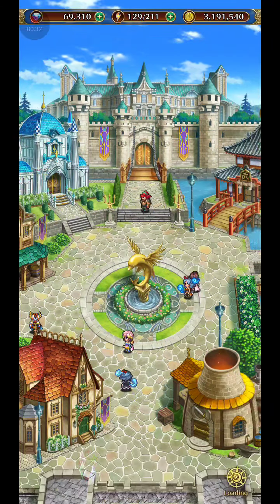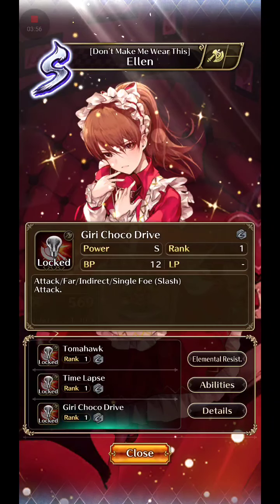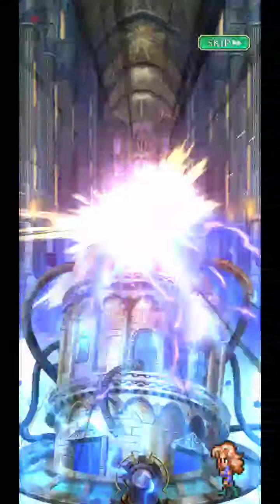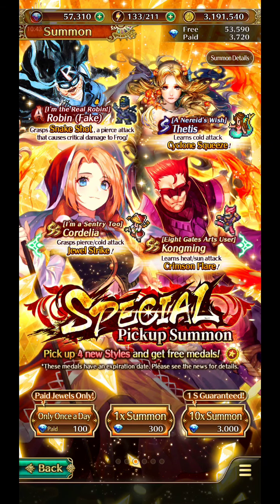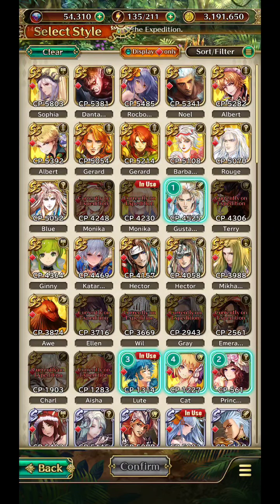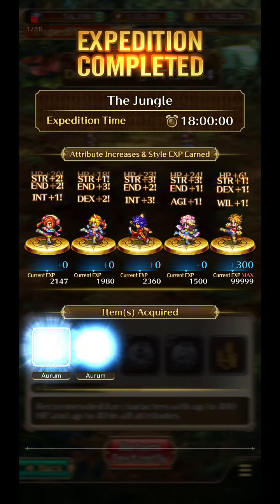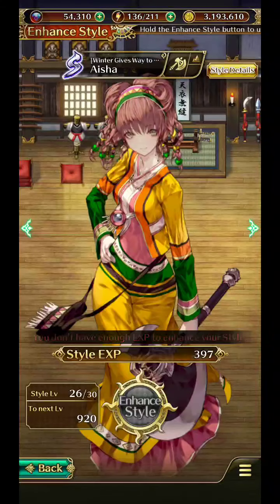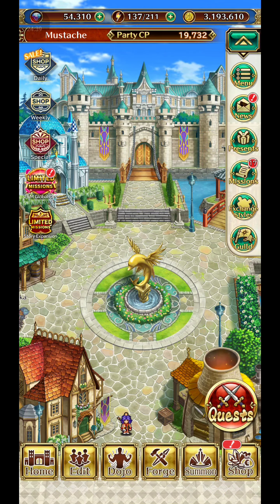Re;univerSe - Valentine and Pick Up PULLS!!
I get a bit lucky with the pulls so I pull some more :)